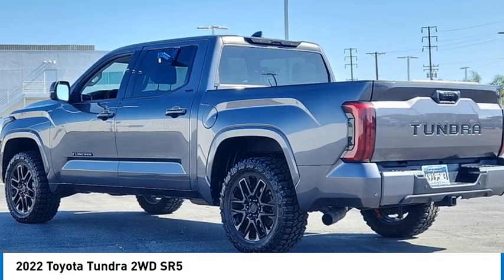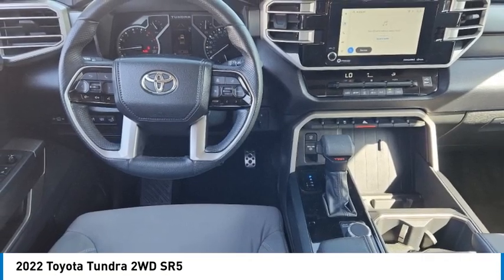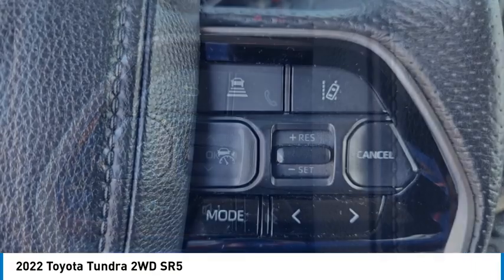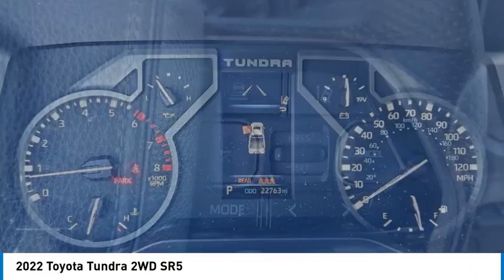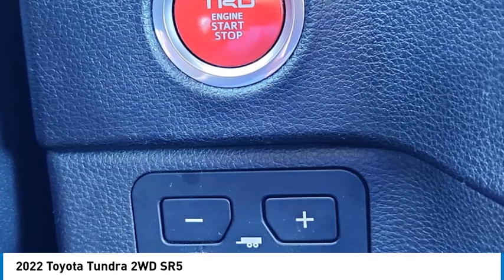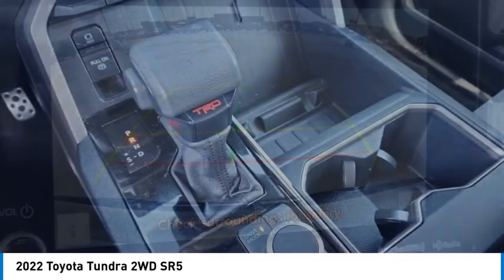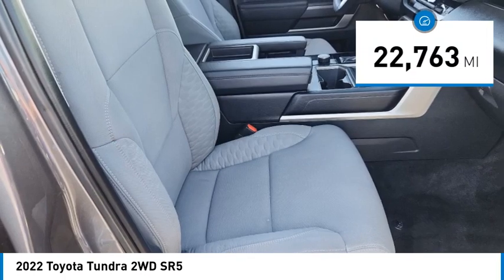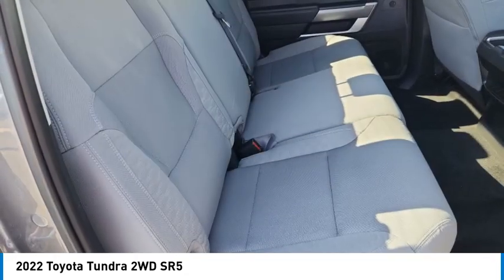2022 Toyota Tundra 2WD Gardena,Torrance,Hawthorne,Carson,Compton 259176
2022 Toyota Tundra 2WD SR5

You'll love this 2022 Toyota Tundra 2WD. This is a vehicle you'll want to take home. Call and get in touch with South Bay Toyota directly, and be the first to open the vehicle door today!